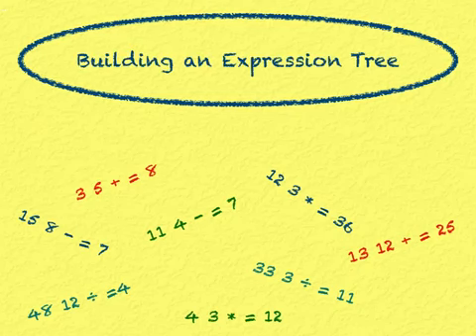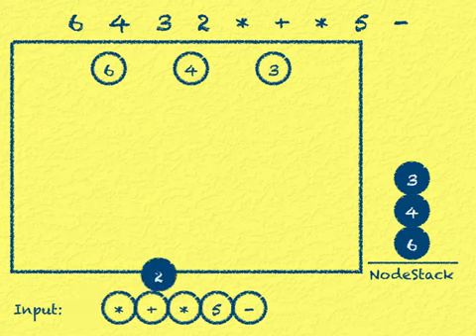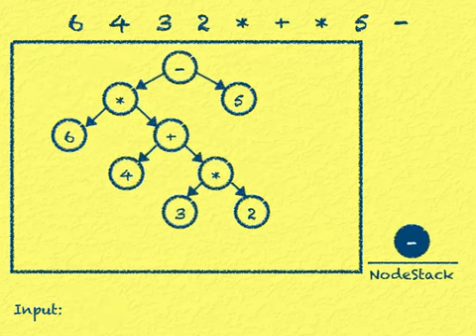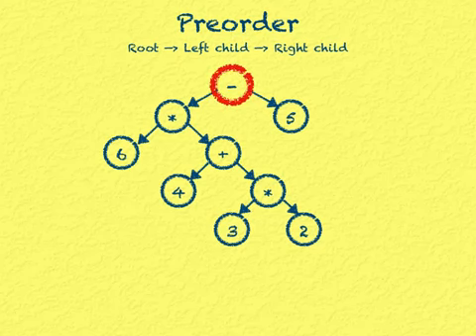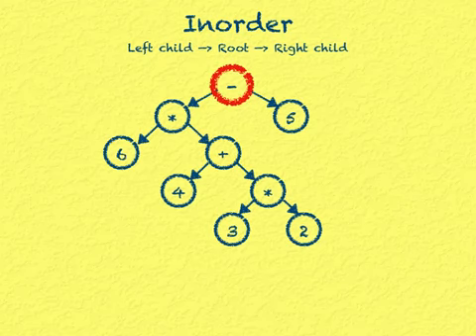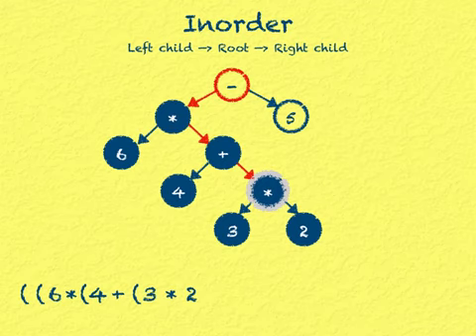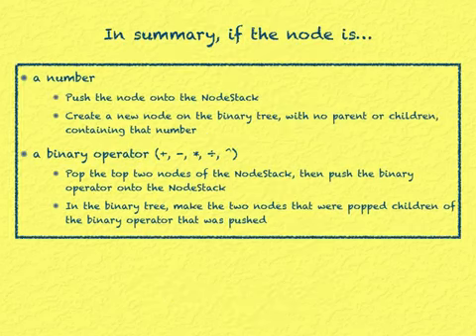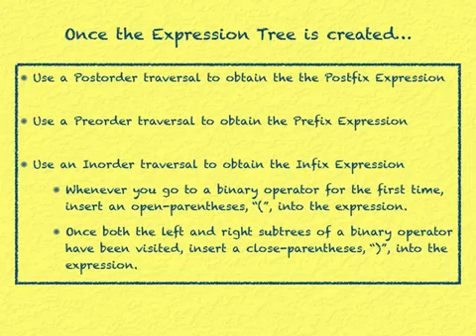Building an Expression Tree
Illustrate how to build an expression tree from a postfix expression.